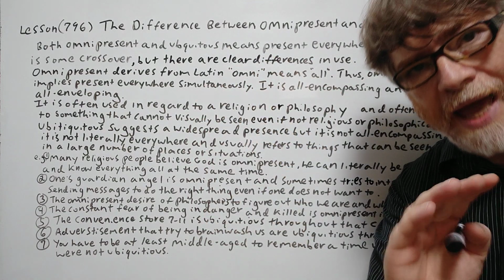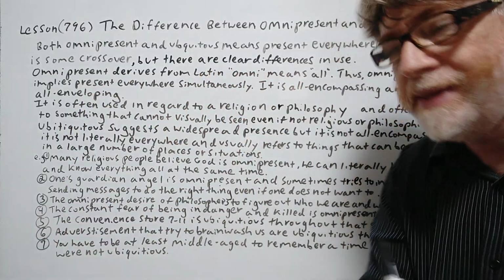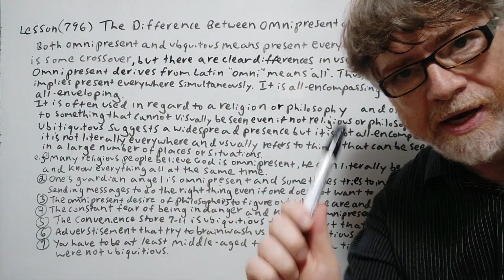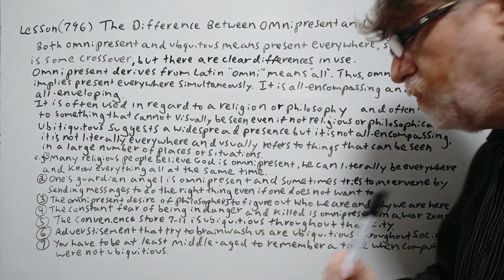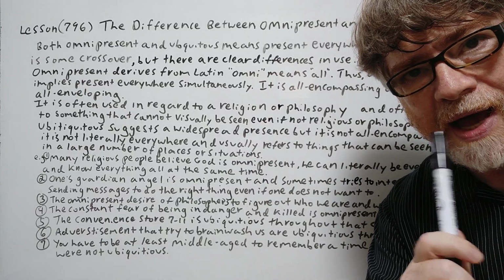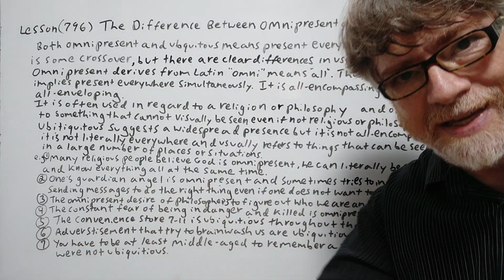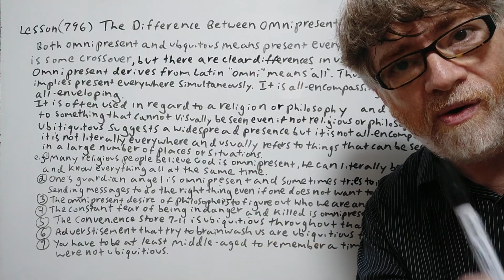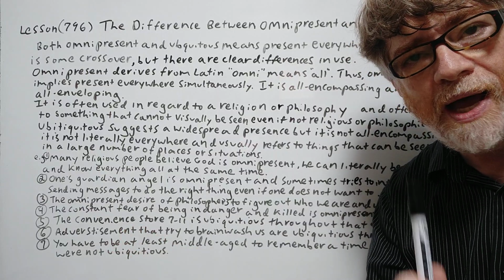The Difference Between Omnipresent and Ubiquotous - Lessons (796) English Tutor Nick P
In this video, we will cover the differences and similarites between thses two terms and try to give hints when to use one instead of the other.